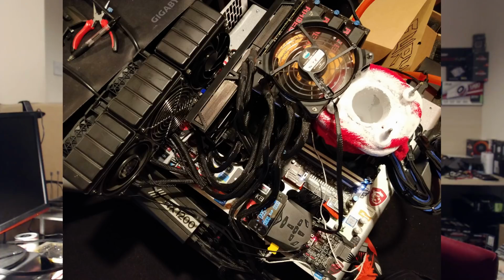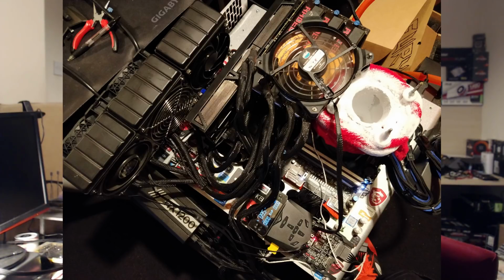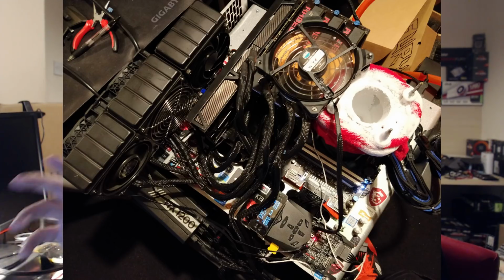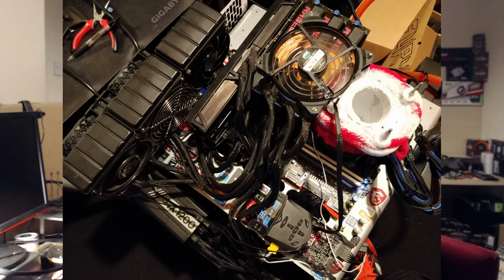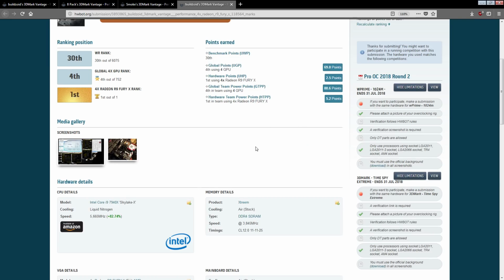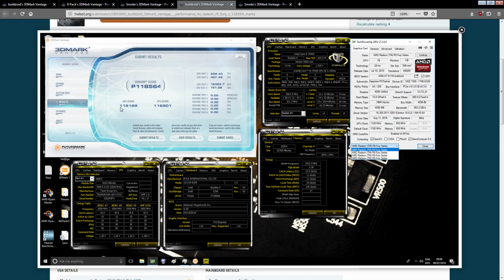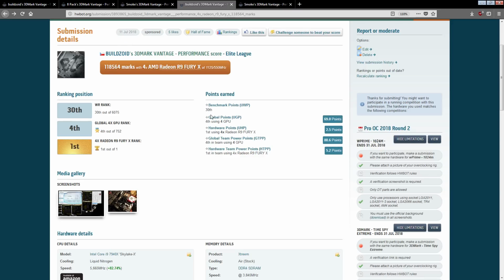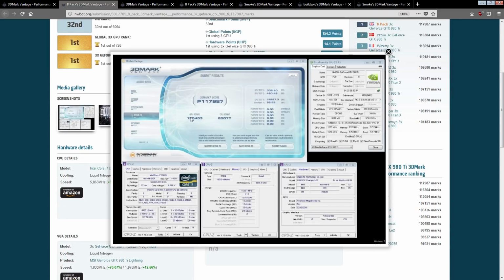OC Session Summary: 5.66GHz i9 7940X + 4/3 way Crossfire Fji in 3Dmark Vantage